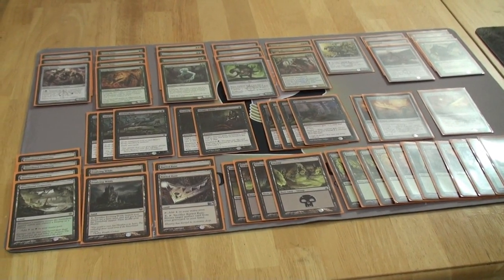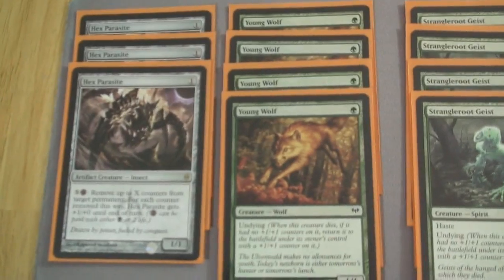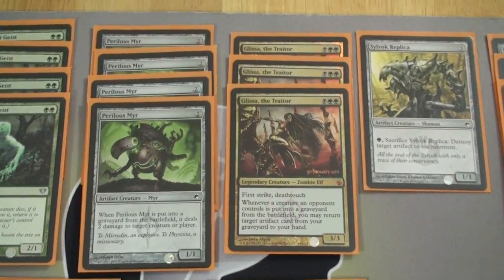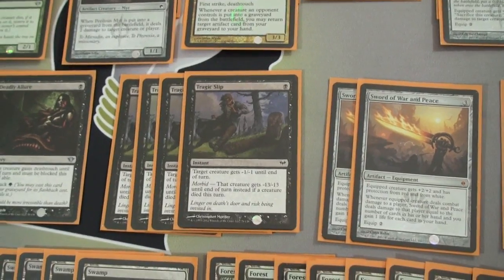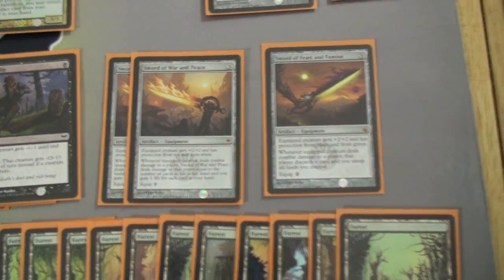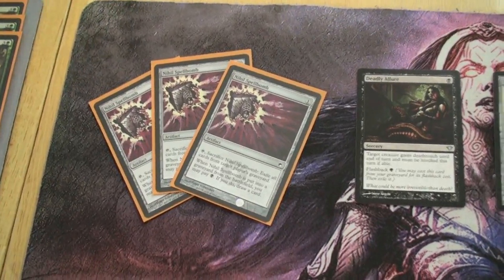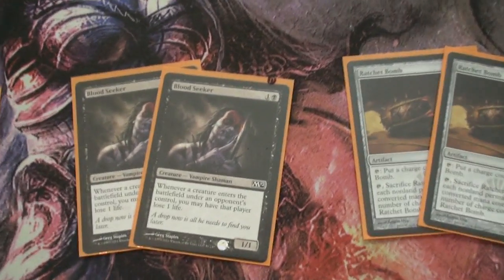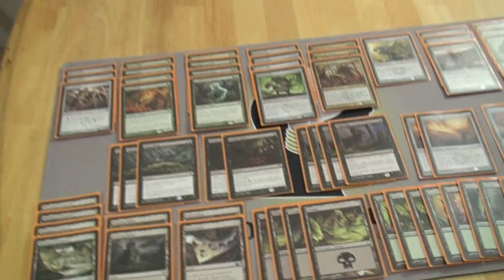Glissa Grave Deck Tech (02-24-2012)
This is a Deck Tech for my Glissa Grave deck

KlotzSquared for Videogames!!!

KlotzProductions on facebook!!!

KlotzProductions Blog!!!

Deck List: Glissa Grave

Planeswalkers:
3 Garruk Relentless

Creatures:
1 Sylvok Replica
3 Glissa, the Traitor
3 Hex Parasite
4 Perilous Myr
4 Strangleroot Geist
4 Young Wolf

Artifacts:
3 Mortarpod
2 Sword of War and Peace
1 Sword of Feast and Famine

Spells:
4 Tragic Slip
3 Altar's Reap
2 Deadly Allure

Lands:
2 Evolving Wilds
2 Buried Ruin
4 Woodland Cemetery
4 Swamp
11 Forest

Sideboard:
1 Deadly Allure
2 Naturalize
3 Nihil Spellbomb
2 Ratchet Bomb
2 Sylvok Replica
3 Spellskite
2 Blood Seeker

© Wizards of the Coast LLC.  Images used with permission.  Illus.